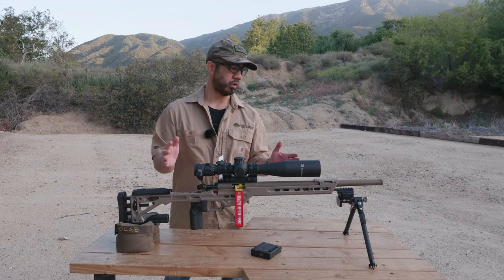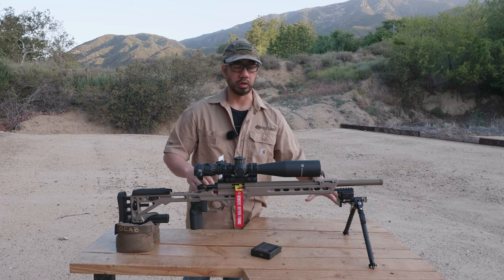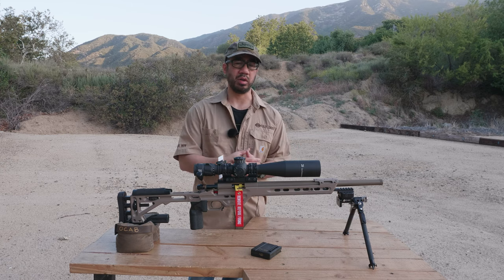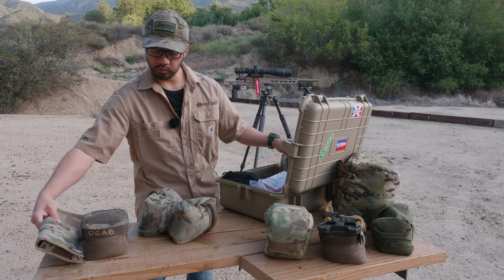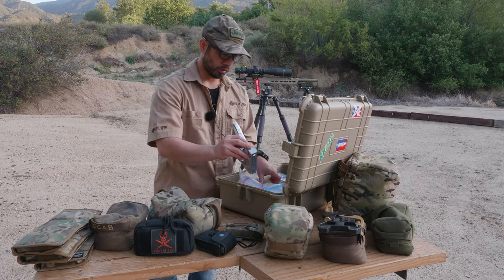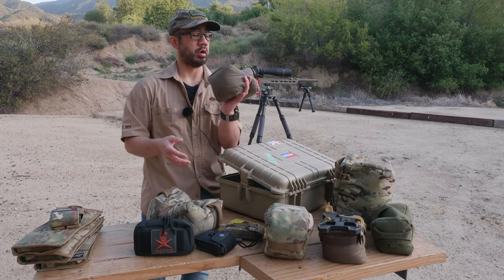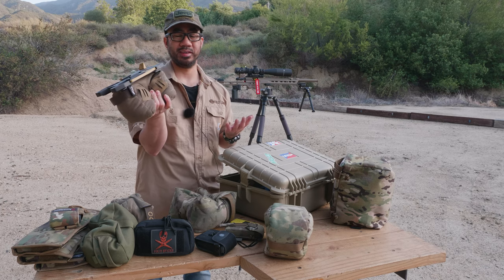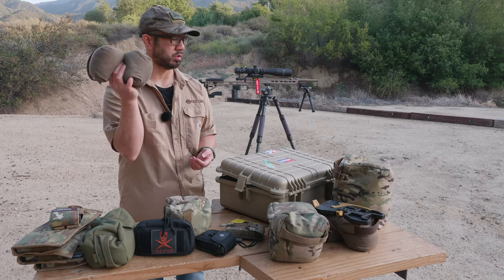My NRL22 Rifle and Gear - NRL22 2021-2022 Season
Since the start of the NRL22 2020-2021 season, I have made minor changes to my NRL22 (Open) rifle. This video covers my current NRL22 setup and supplementary gear.

00:00 Pre-Roll
00:22 Intro
00:52 The Rifle
04:26 The Gear
14:30 Conclusion

Vudoo Gun Works V-22 action (FDE Cerakote)
20" Bartlein MTU 1:16" (FDE Cerakote)
TriggerTech Diamond Pro Curved Trigger
Masterpiece Arms BA Comp Chassis (FDE Cerakote)
Vudoo Gun Works 60 MOA scope base
Spuhr ISMS SP-6002 1.5" height, 36mm, 0 MOA scope mount
Zero Compromise Optic ZC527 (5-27x56mm) MPCT3 scope
MDT Ckye-Pod Gen 2 (regular) with RRS SOAR SC-LR clamp
Primary ammo: Lapua Center-X and SK Long Range Match